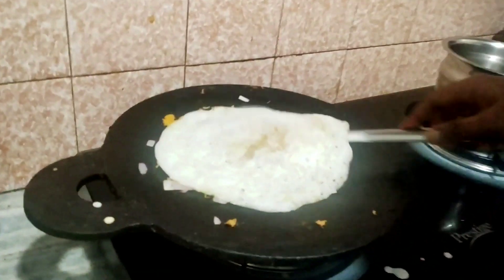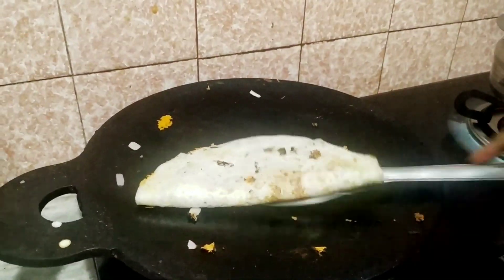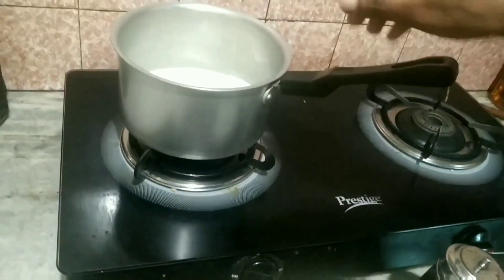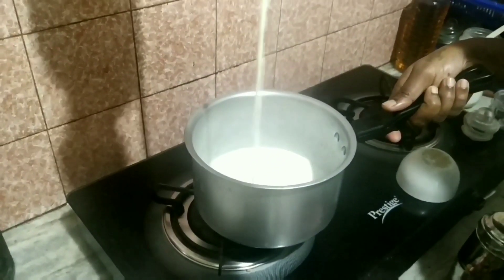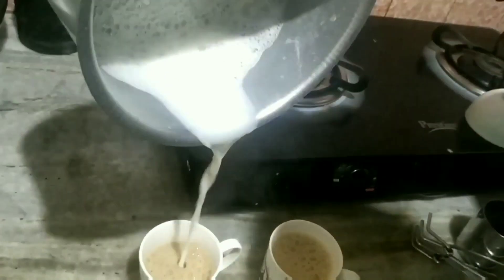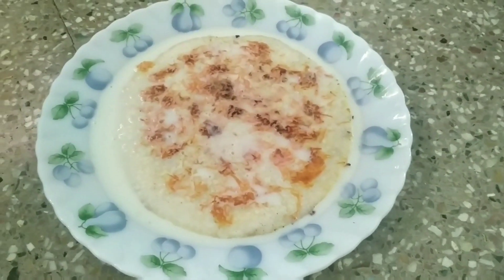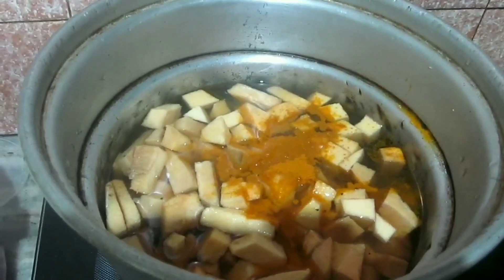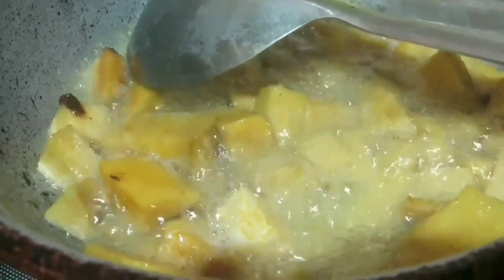அதிகாலை முதல் எனது வேலைகள்/ Kerala Style Lunch in Tamil/மொறுமொறு சேனைக்கிழங்கு வறுவல்/Olan Recipe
Daily vlog Tamil

Olan ரெசிபி